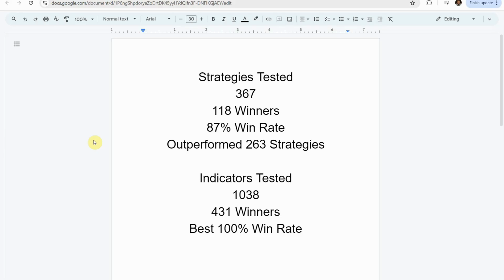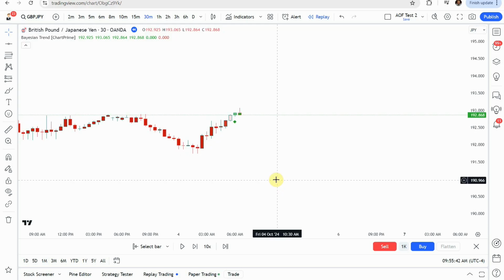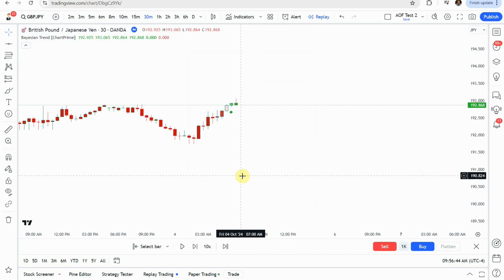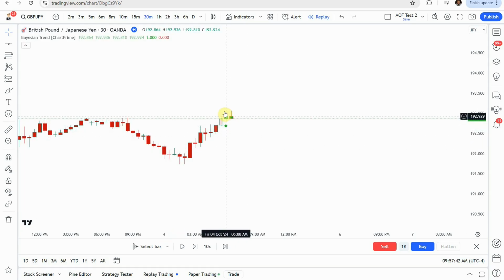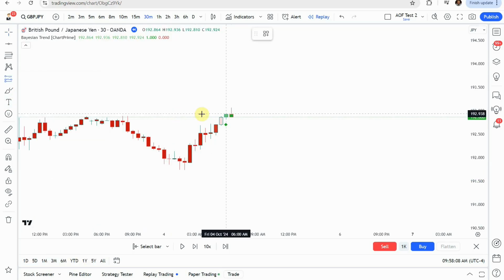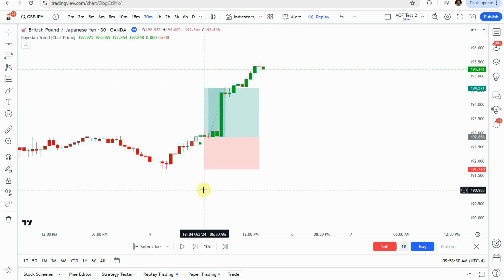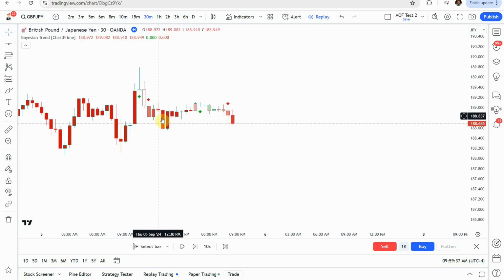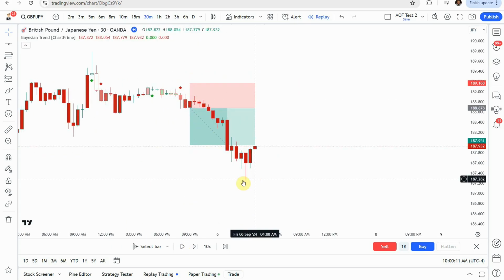Do these Top 3 FREE Trend Indicators Work? 🤔